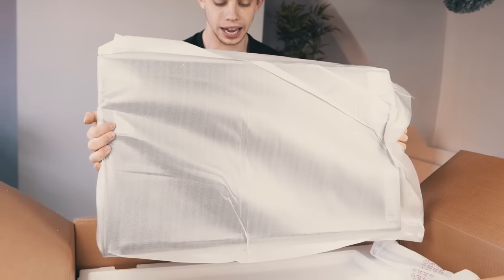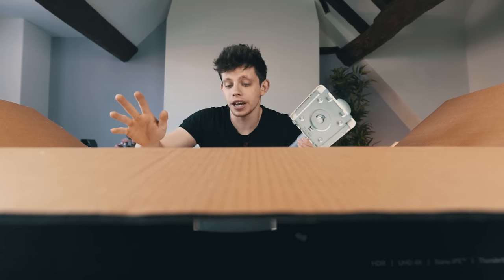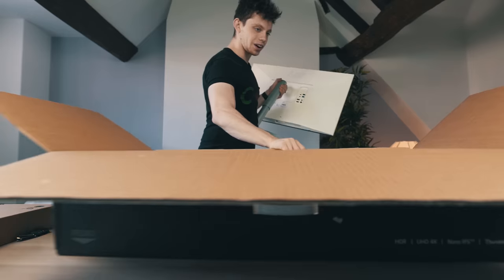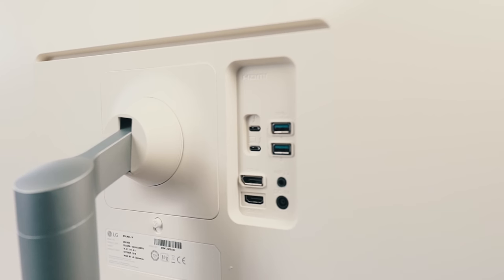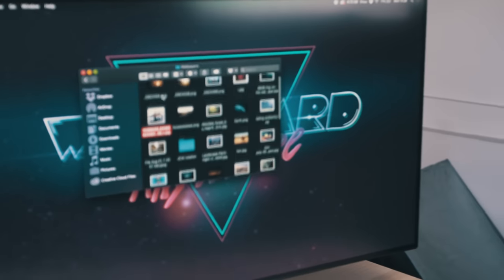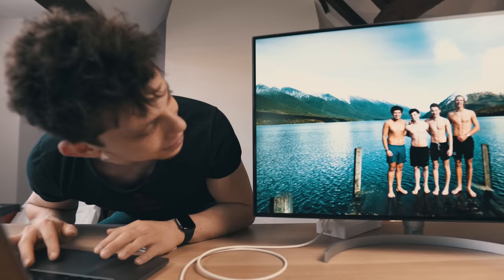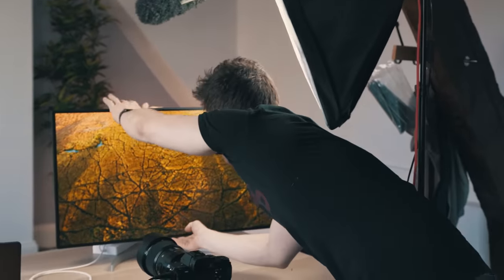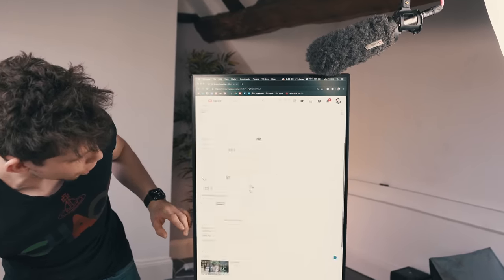The BEST 4K Monitor LG Ever Made Is Finally Here!!!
LG have made some insane monitors in their time, but with their new patented Nano Cell Tech, this screen really is the BEST 4K screen money can buy!

All the links you need will be below!

We give HONEST reviews on tech from all around the world to help you make the best buying decisions.